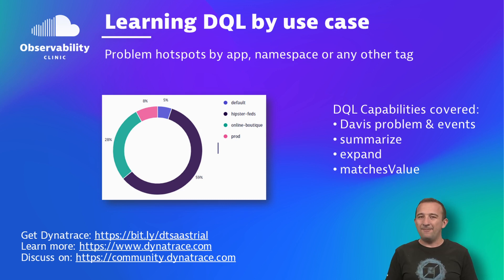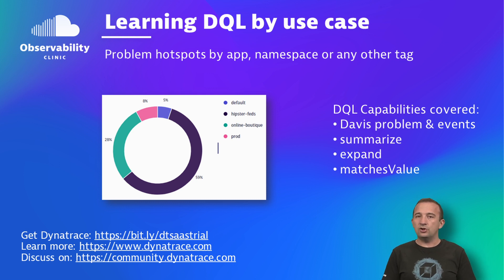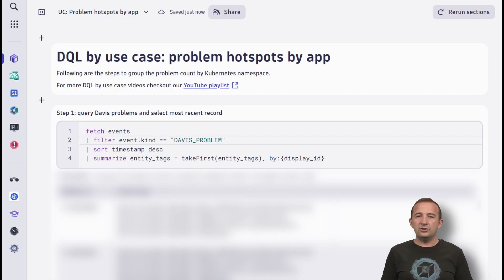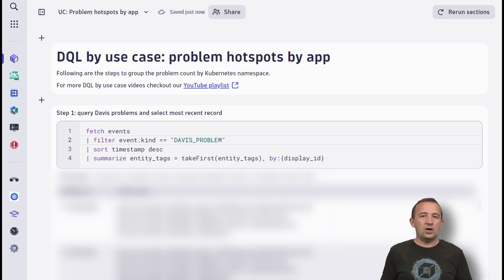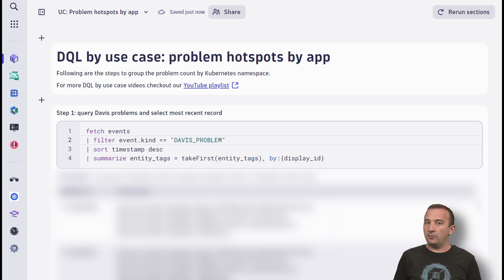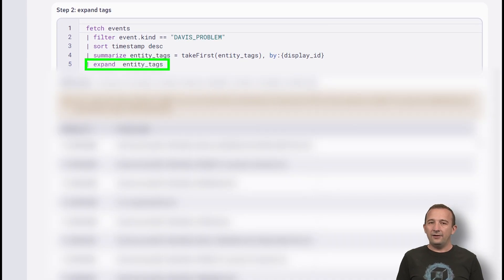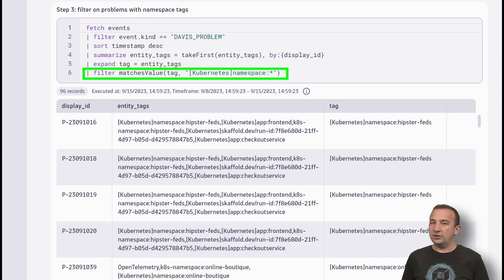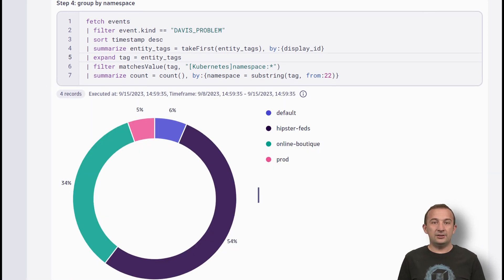DQL by Use Case - Problem Hotspots by App, Name or Any Other Tag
In this video, you'll learn how you can find which area of your Kubernetes-based application has the most problems.

Stay up-to-date with Dynatrace! Follow us on